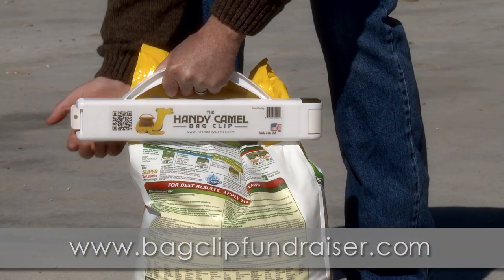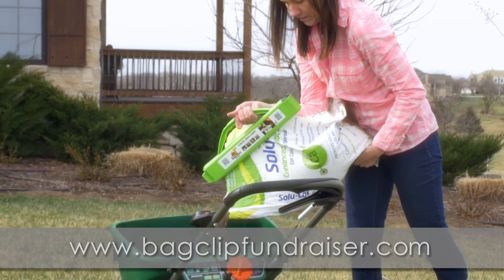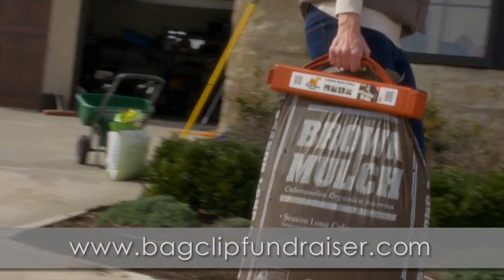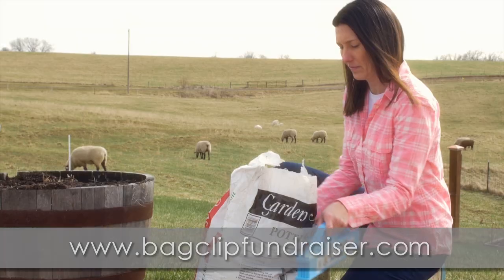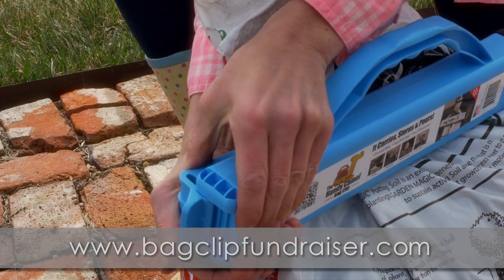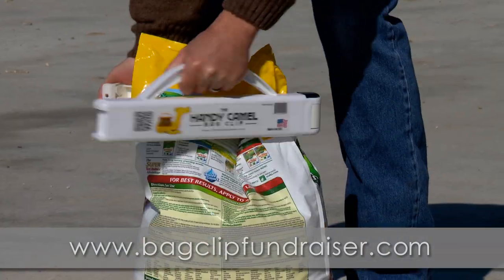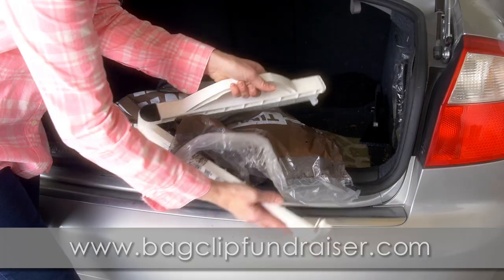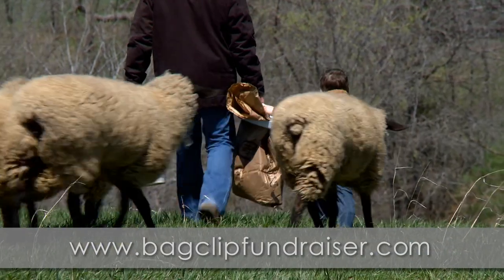Bag Clip by the Handy Camel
See how the Handy Camel Bag Clip can seal those unruly bags around the house.  It seals, it stores and it pours.